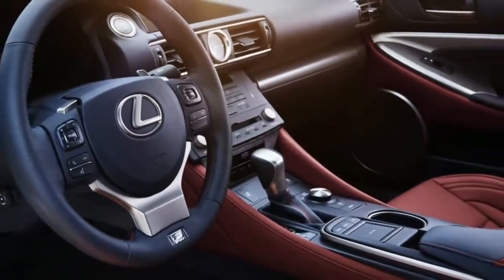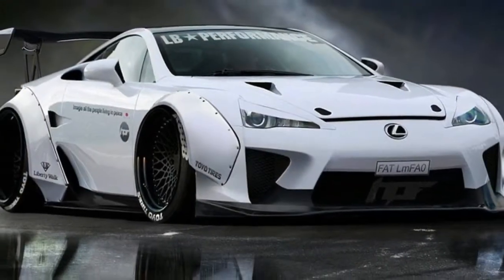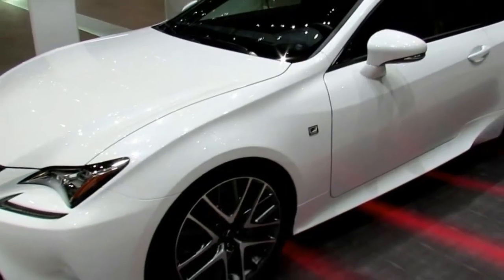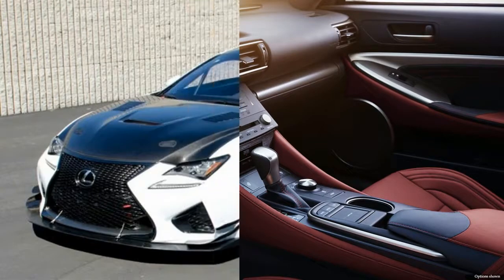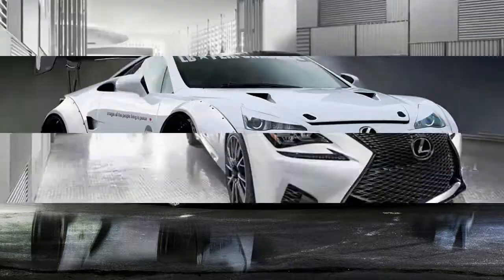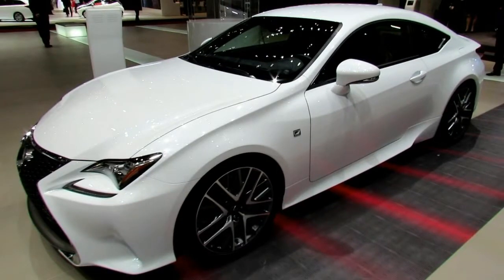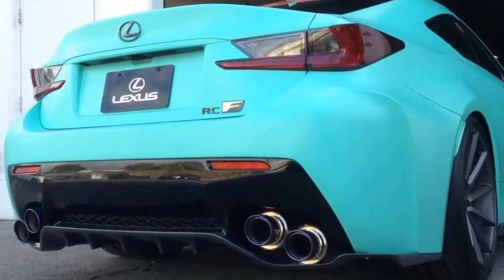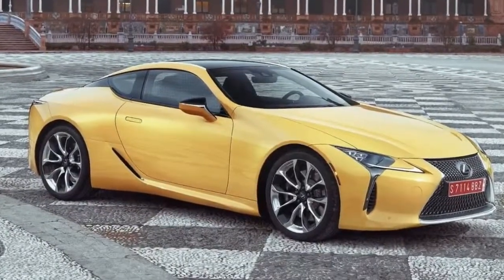Hot News !!!! 2017 Lexus RCF GT3 Walkaround Exterior and Interior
Hot News ! 2017 Lexus RCF GT3 Walkaround Exterior and Interior - Lexus debuted the RC F coupe, and it took no time at all for the brands racing division to come up with the RC F GT500, a car that’s been around since late 2014 and was actually quite successful last season. It dominated the Super GT series in Japan and earned Team SARD team and drivers’ championship titles in the GT500 category. Now, as the 2017 racing season kicks off, Lexus is at it again with another RC F-based racecar, this time called the RC F GT 3.

Slated to competing in the U.S. GTD class of the IMSA WeatherTech Championship, and the GT300 class of the Super GT Series in Japan. It’s powered by a 5.4-liter V-8 (0.4-liters larger than that of the road-going RC F) and is said to deliver 500+ horsepower through a six-speed sequential racing transmission. If the success of the GT500 is any indication, Lexus likely has another winner on its hands, but we’ll see more of that in the coming months.

For now, we know that 3GT Racing team here in the U.S. will put the GT3 to the test at the WeatherTech Championship while the LM Corsa team will be fielding two examples of the car in the Super GT Series. But, will the new GT3 car have what it takes to be dominating like the GT500 was last year? Well, let’s take a closer look at it and see what it brings to the table.

██████ GET DAILY UPDATES! NOW! ██████